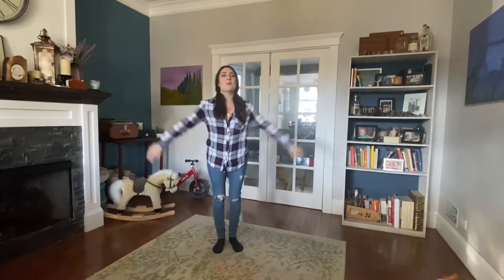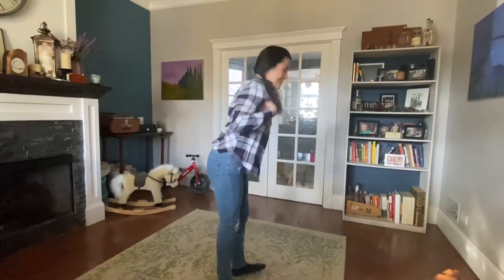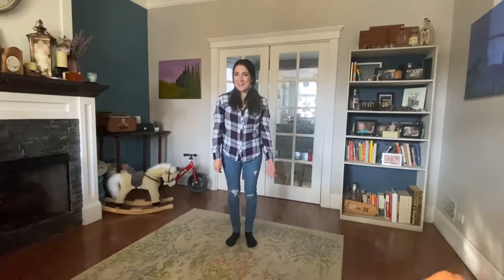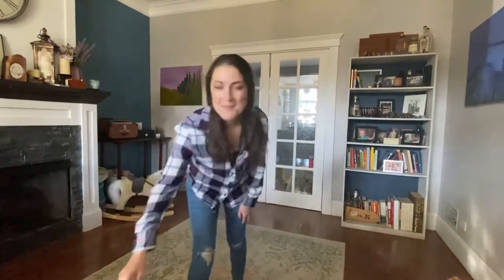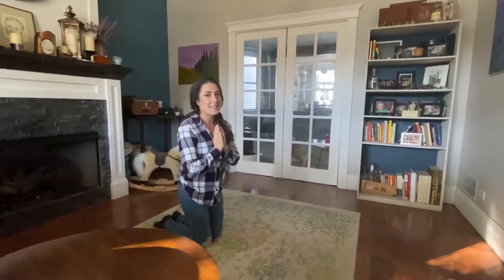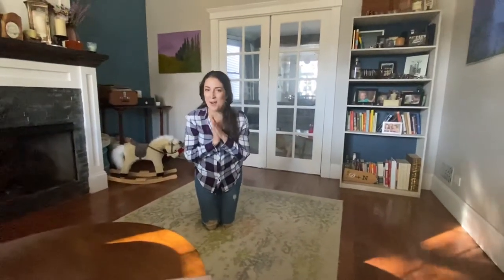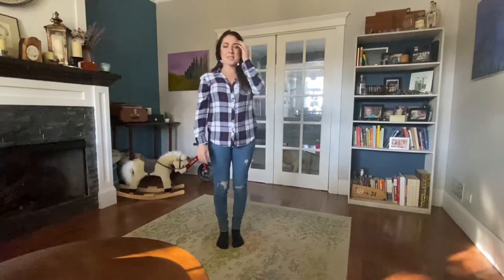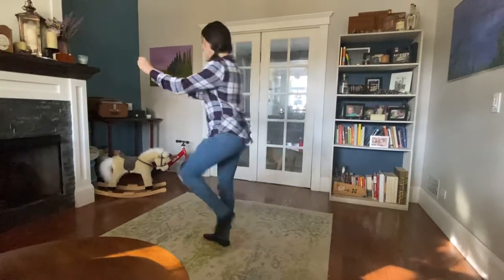Farm Animal Movement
Join as we walk through some fun actions and movements for animals and equipment found on the farm!